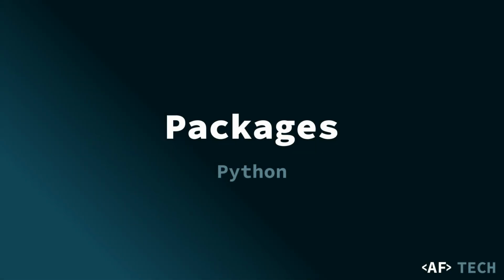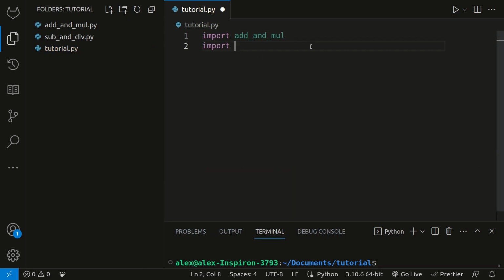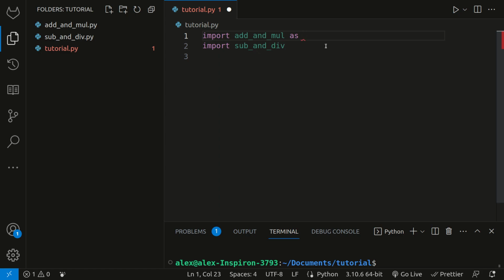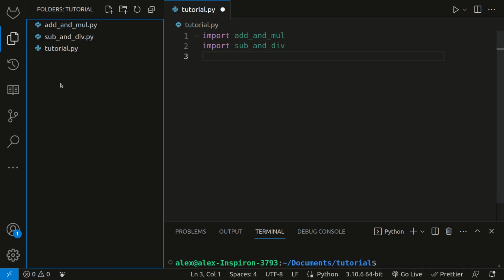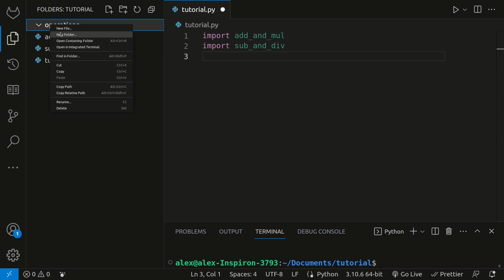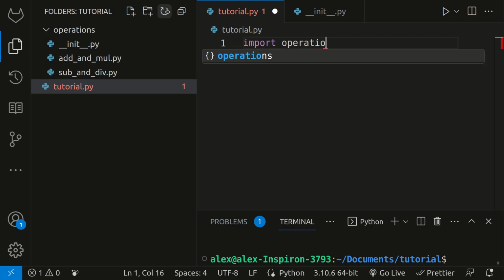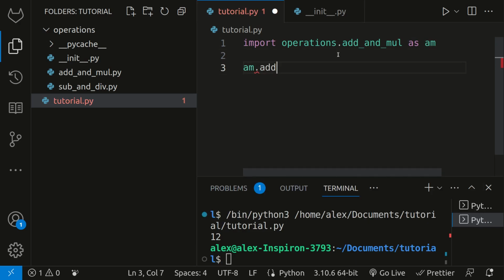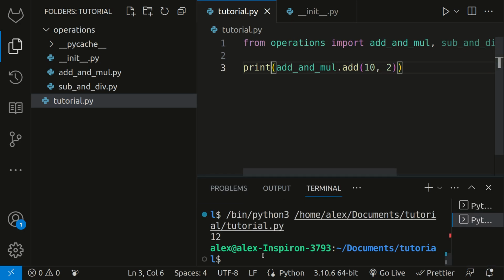Python Packages Explained - Make Your Own